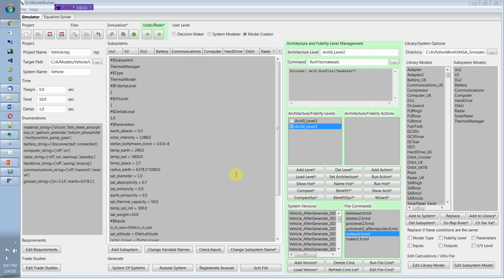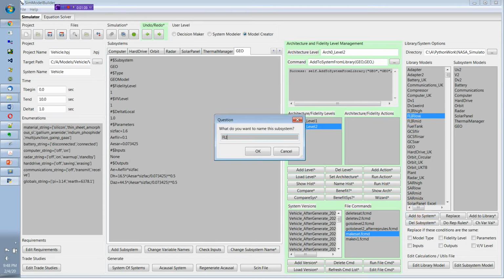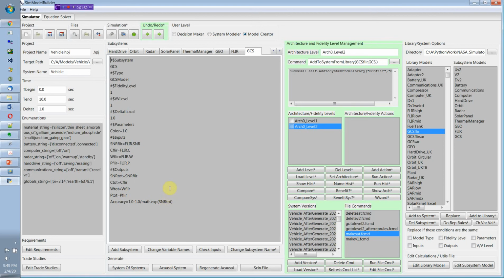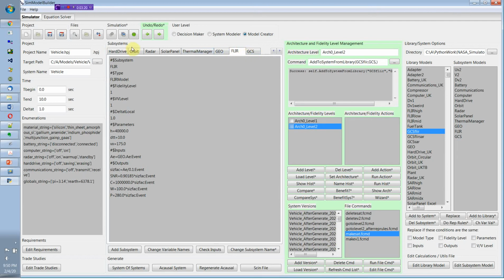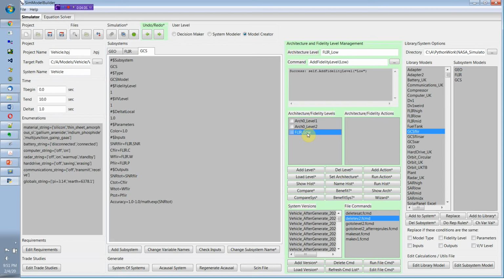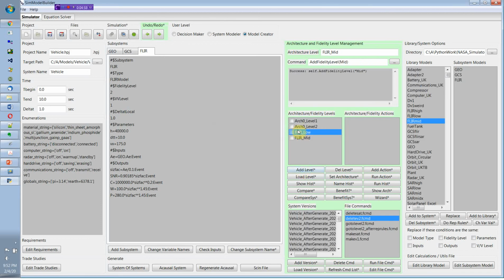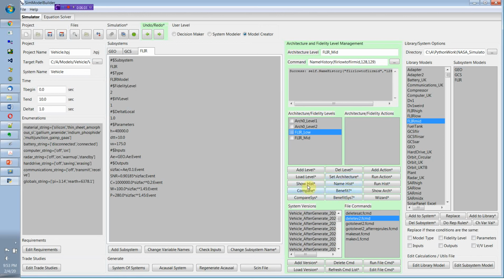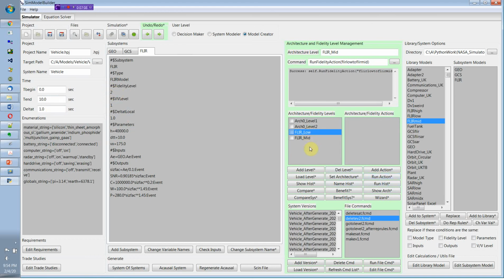4. FLIR_Low to FLIR_Mid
Creation of two payload models of differing fidelity and building transition between them.